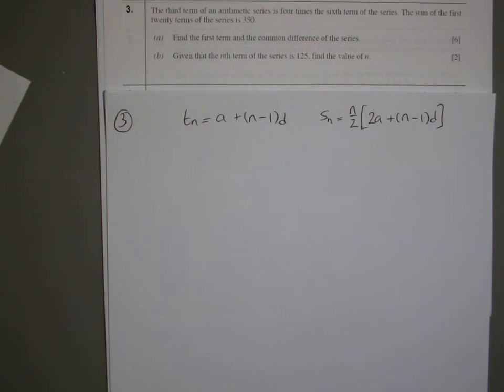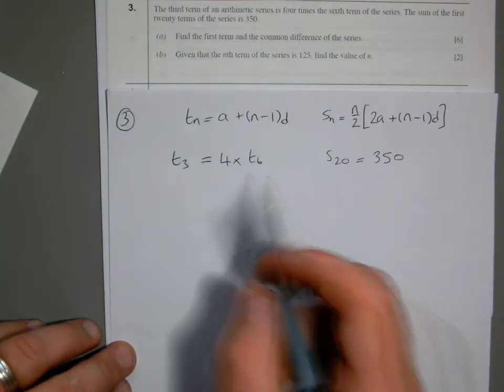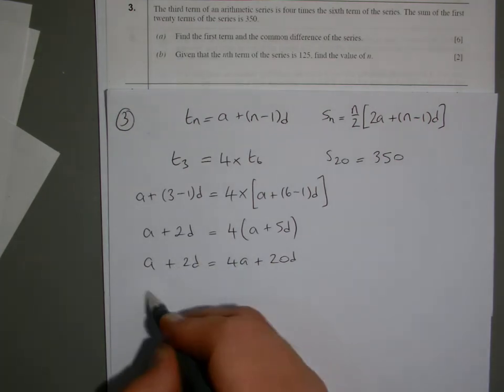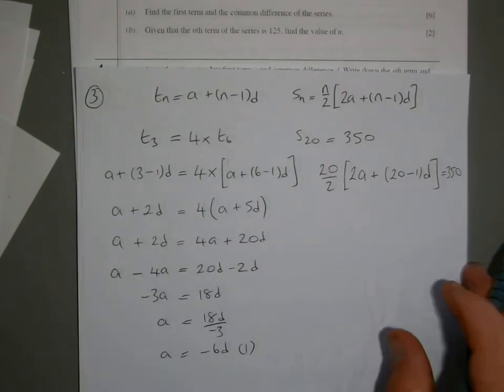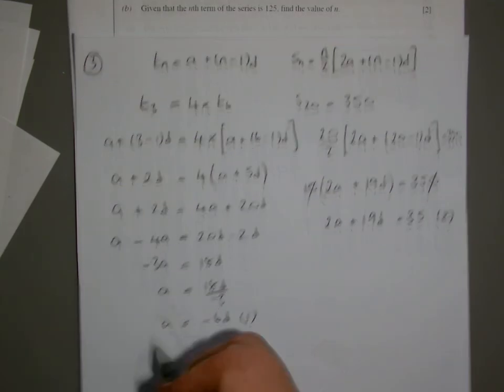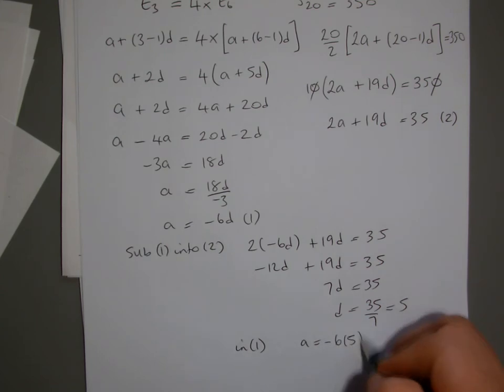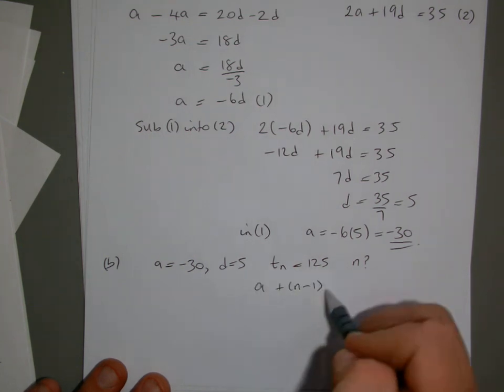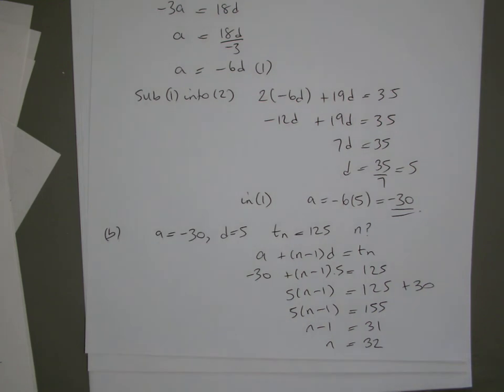Q3 ARITHMETIC PROGRESSIONS